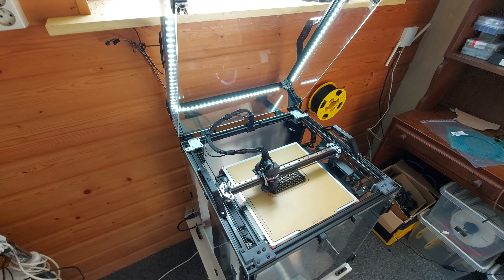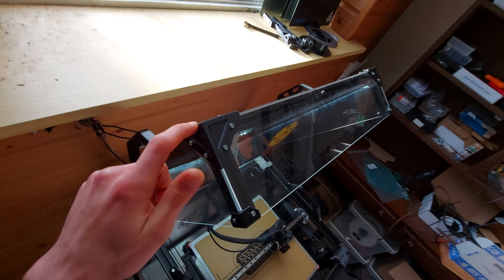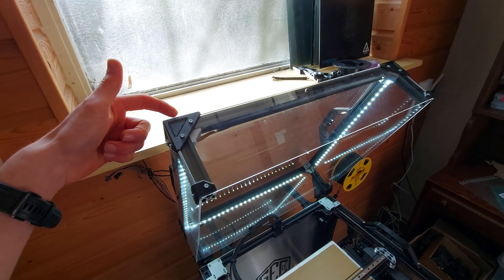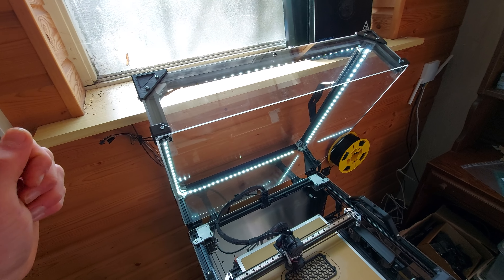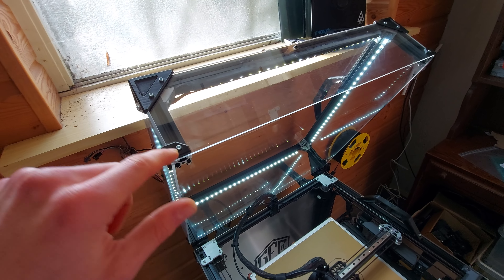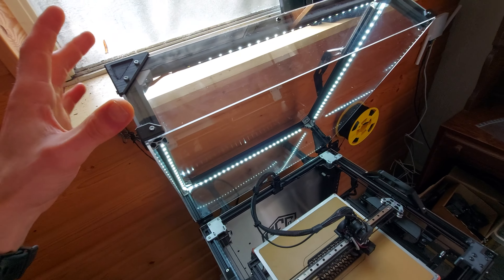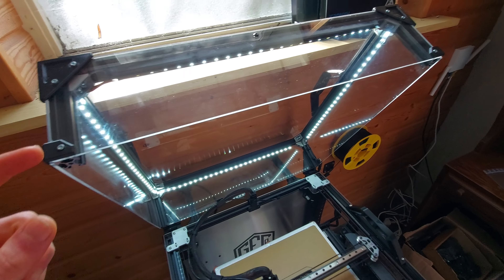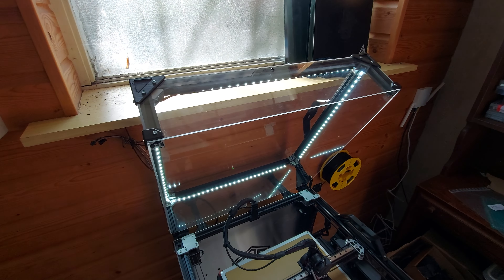VzBot topcover installation